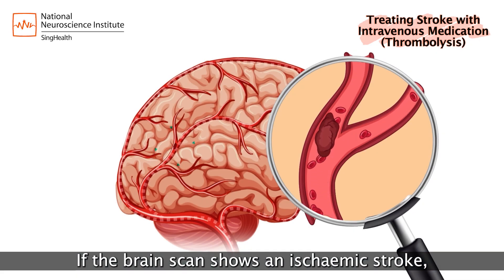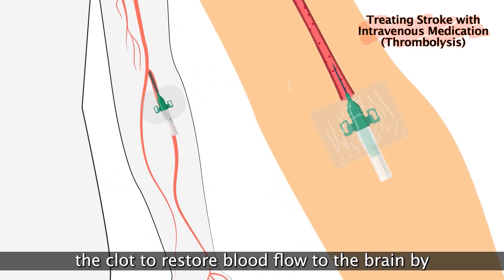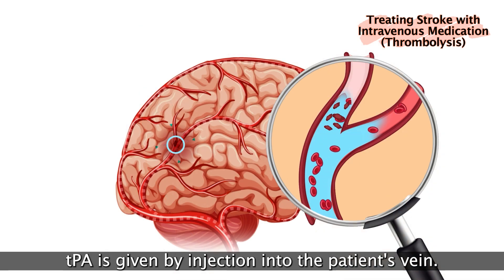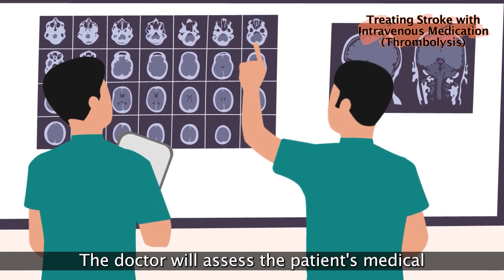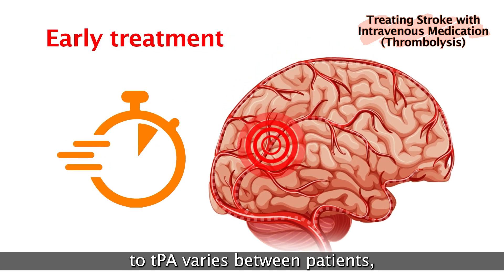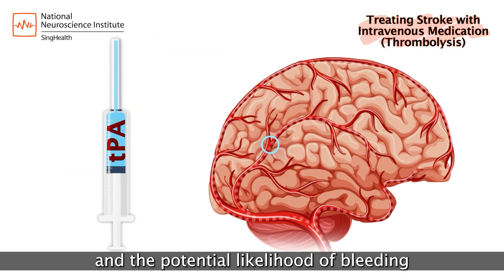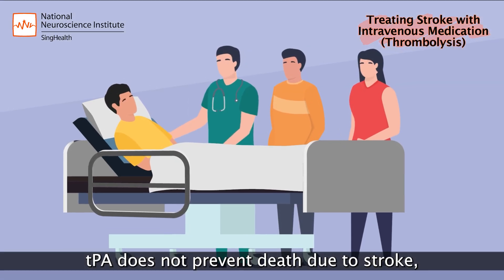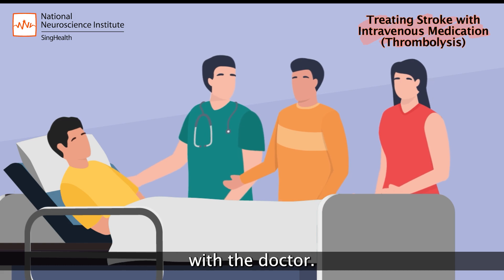Understanding Stroke: Treating Stroke with Thrombolysis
What happens if a brain scan shows an ischemic stroke?

Watch to see how medication is used to dissolve blood clots to treat ischaemic stroke, and how different factors and risks can affect outcomes.

TIMESTAMPS:
00:00 Introduction
00:04 What happens if brain scan shows an ischaemic stroke?
00:10 What is Thrombolysis?
00:22 Are all ischaemic stroke patients suitable?
00:44 Risks of tPA
00:57 What happens during the discussion with doctor?

Want more information about stroke?

Click Conditions and Treatments for a Resource Guide for Stroke Survivors & Their Caregivers, available in English, Chinese, Malay and Tamil.

Click HealthXchange Stroke for tips to prevent stroke, recognise the signs and how to live well after a stroke